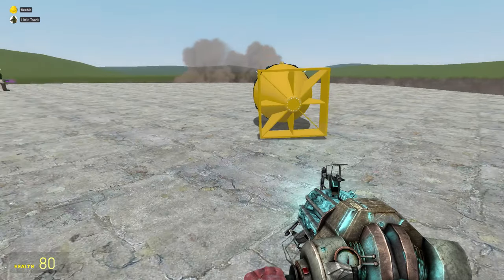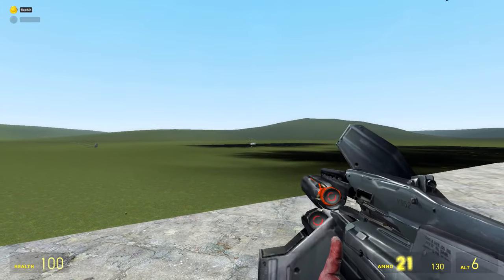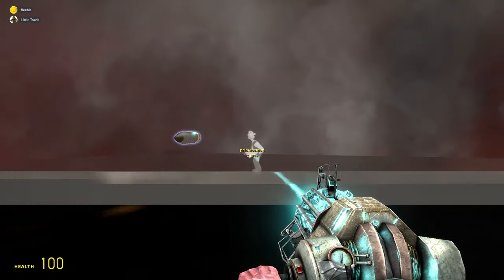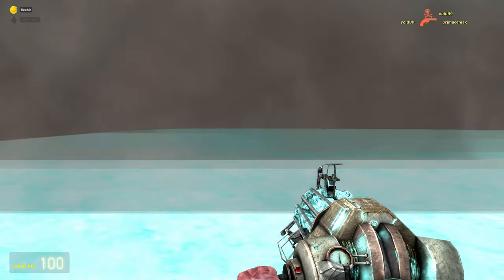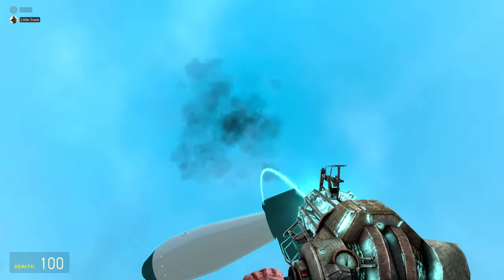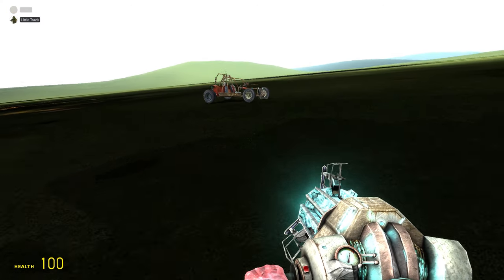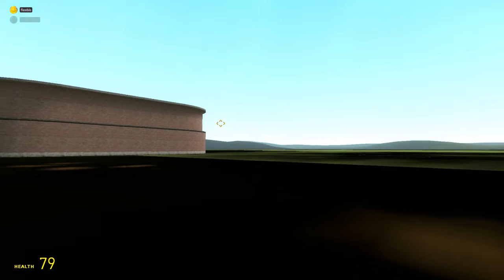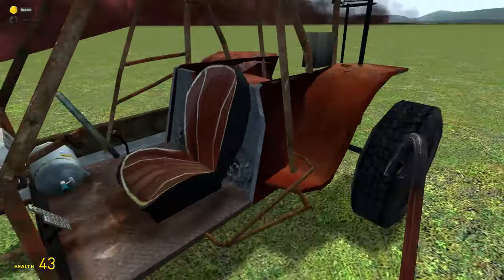DumDums gmod #3 NUKE testing